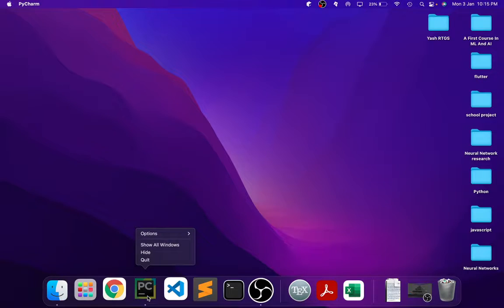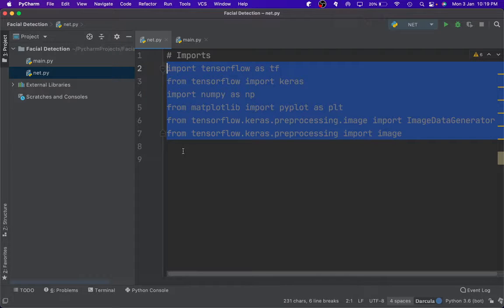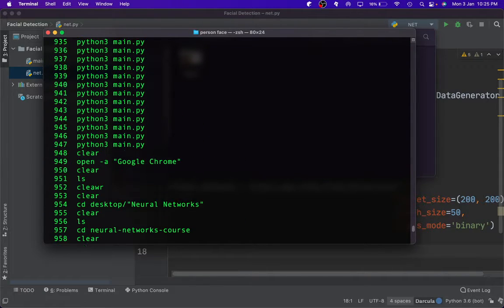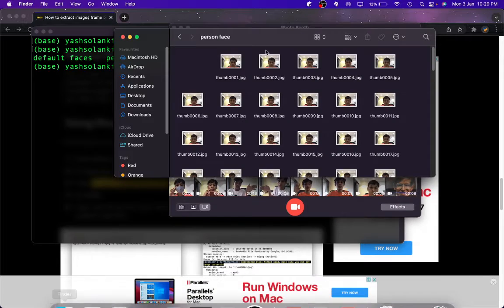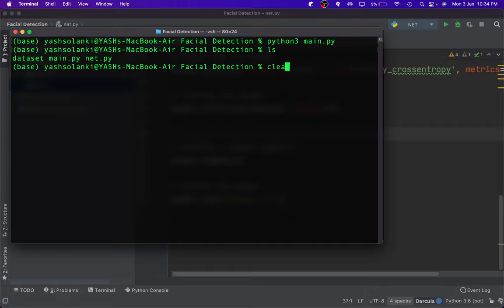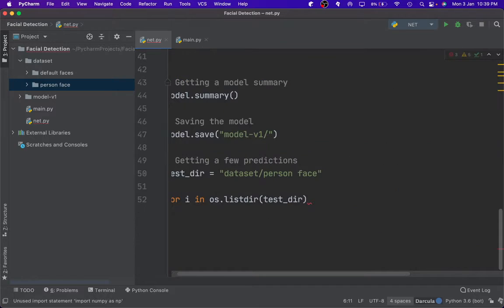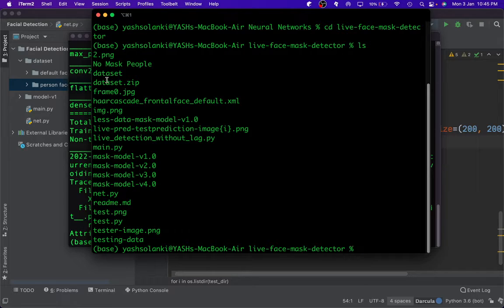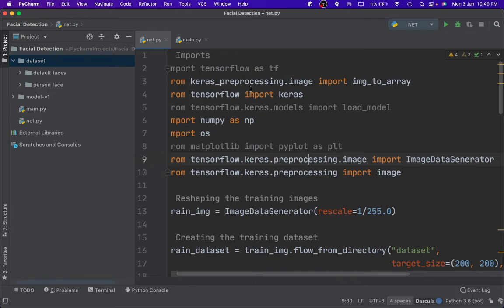Facial Detection System in Python (Part-1)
Also Happy New Year Guys. Wish you all a wonderful year ahead.